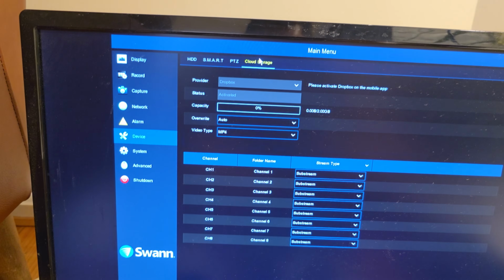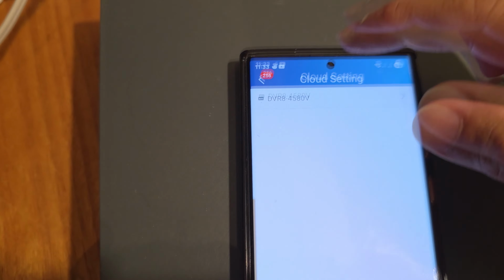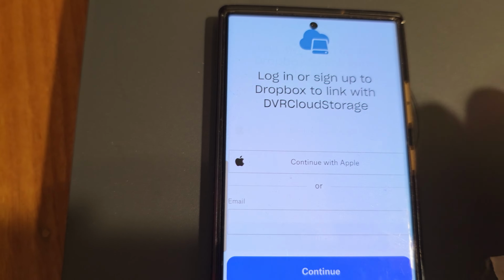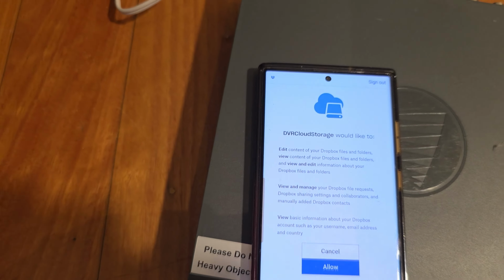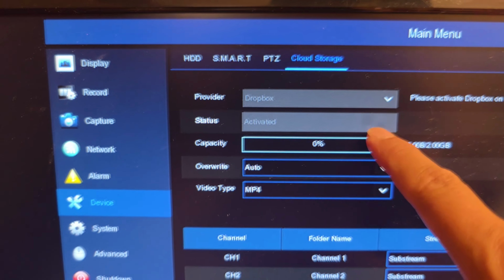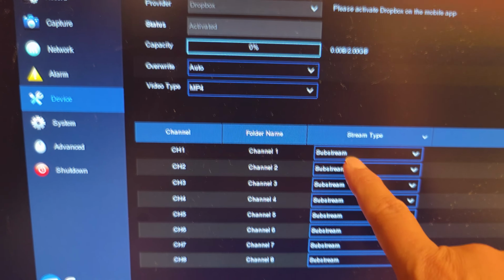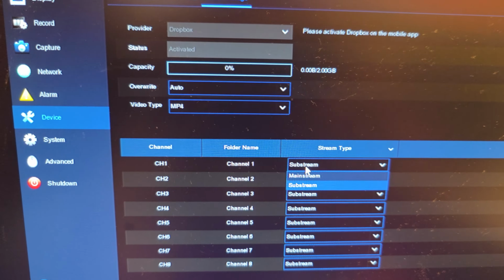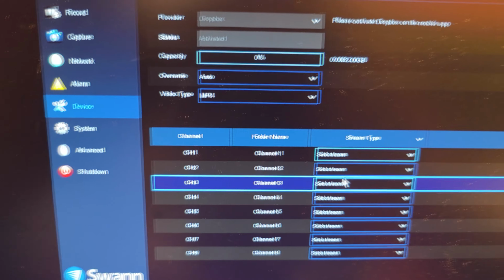Swann DVR 4580: Activate Cloud Storage! (Security Camera Guide)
Want to ensure your Swann DVR 4580 security camera footage is always safe and accessible, even if your DVR is compromised? Cloud storage is the answer! This 2025 guide will show you exactly how to activate and set up cloud storage for your Swann DVR 4580, providing an extra layer of security and peace of mind.

Learn how to manage this essential feature with simple, step-by-step instructions. Whether you're looking to protect your recordings, access footage remotely, or simply understand the full capabilities of your Swann security system, this video has you covered!

Swann Home Wired DVR 4K Security Camera System

Timestamps:
0:00 Intro how to activate Cloud storage on Swann DVR 4580?
0:16 Log into the system menu
0:27 How to Activate Cloud Storage on Swann DVR 4580
0:47 Log into DropBox cloud storage